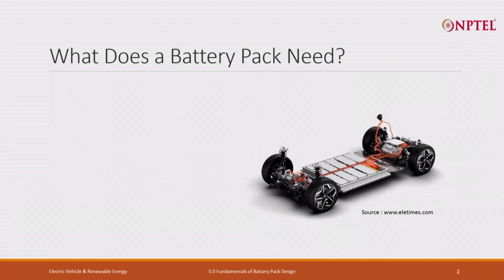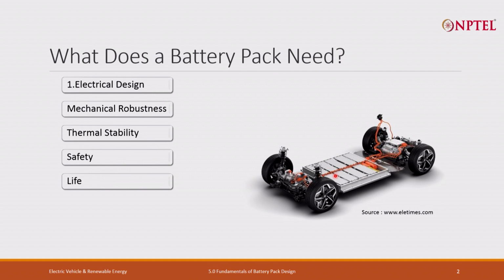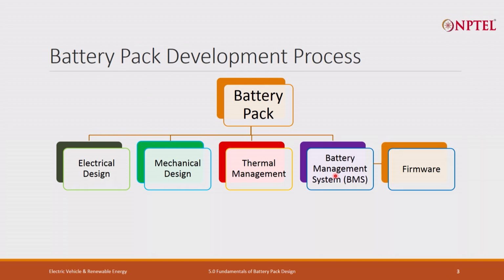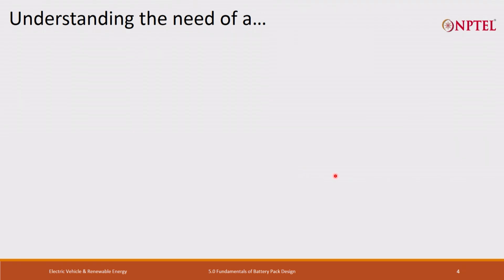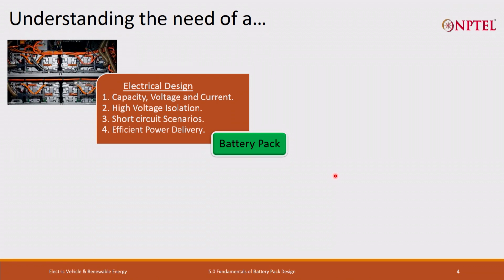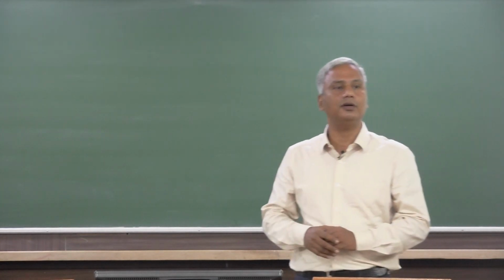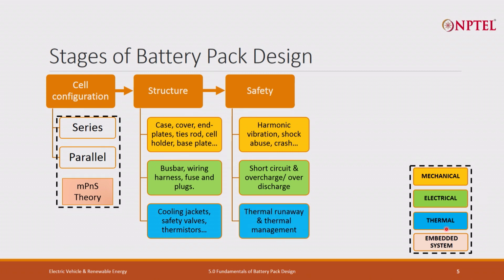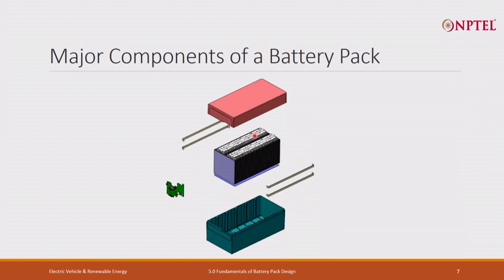Lecture 34 - Fundamentals of Battery Pack Design